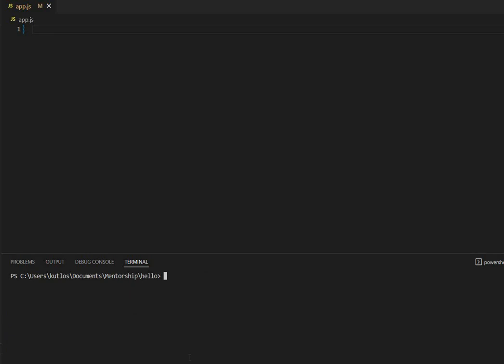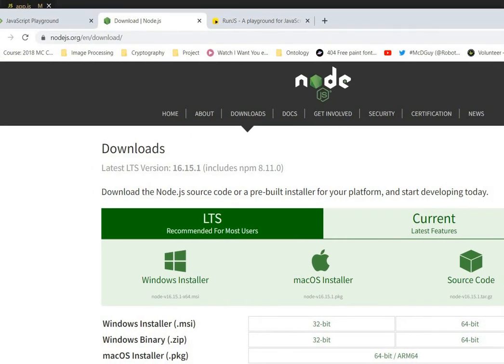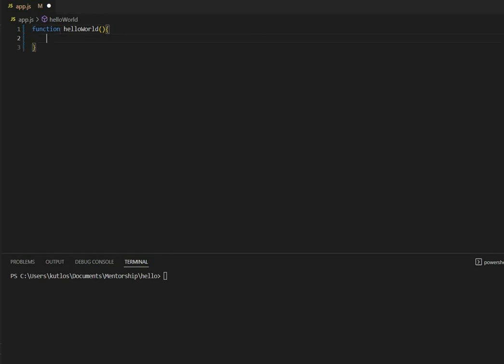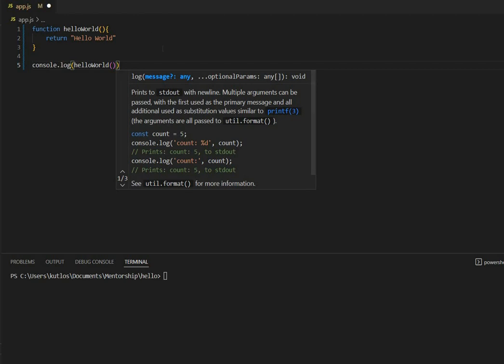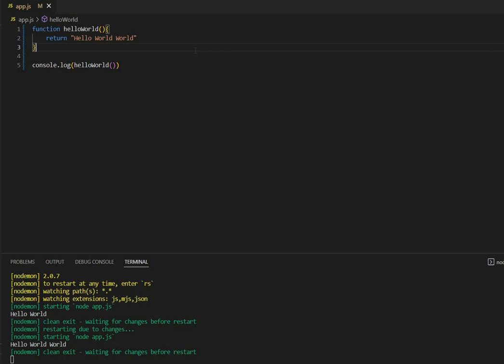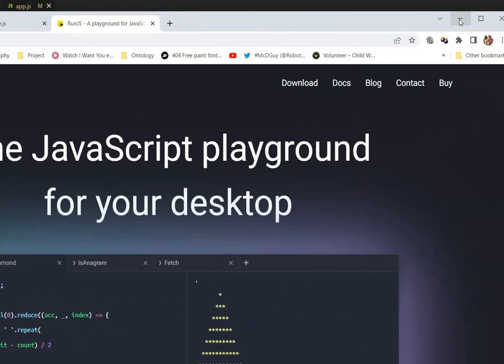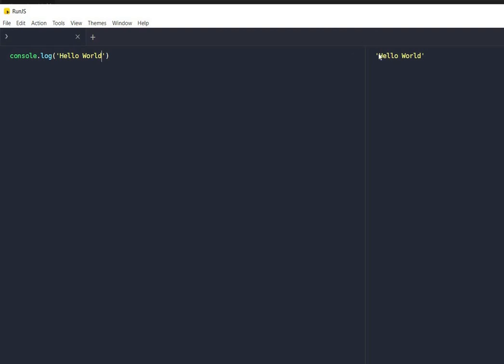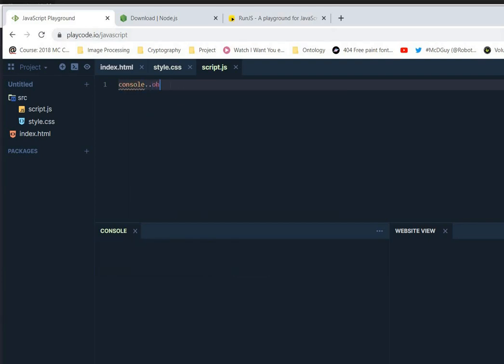How to Run a JavaScript file in REAL TIME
In this video, we explore the different and various ways to run an individual Javascript file in Real-time. Nodemon is one of the popular ways that most developers use to run a javascript file while concurrently saving it.